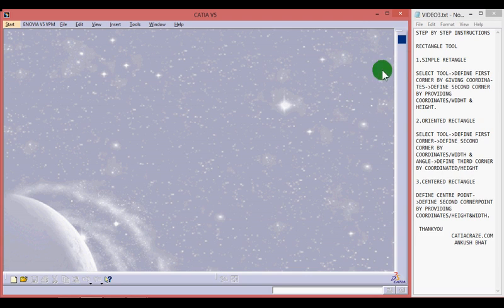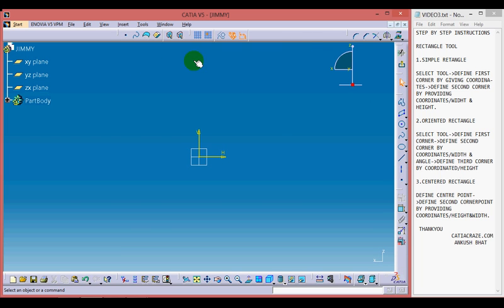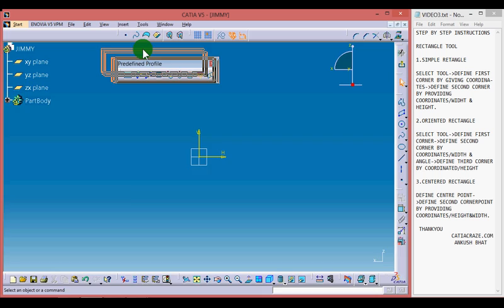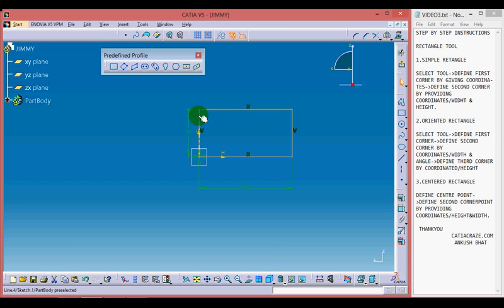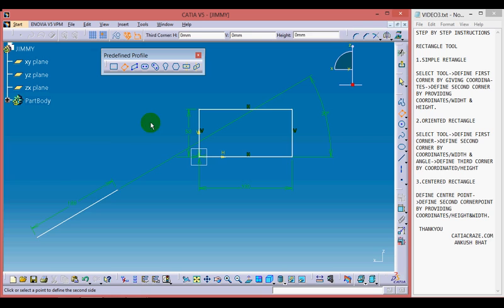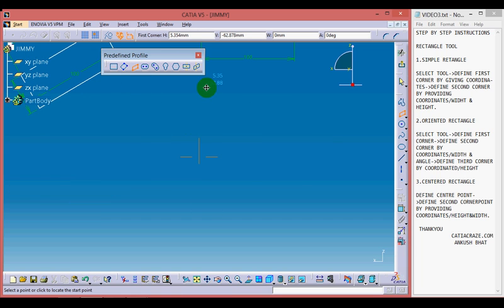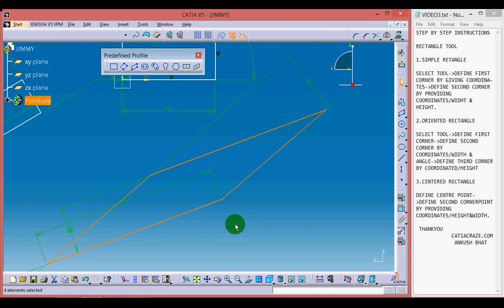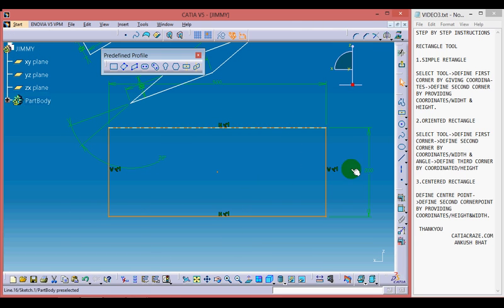CATIA V5 SIMPLE RECTANGLE , ORIENTED RECTANGLE, CENTERED RECTANGLE